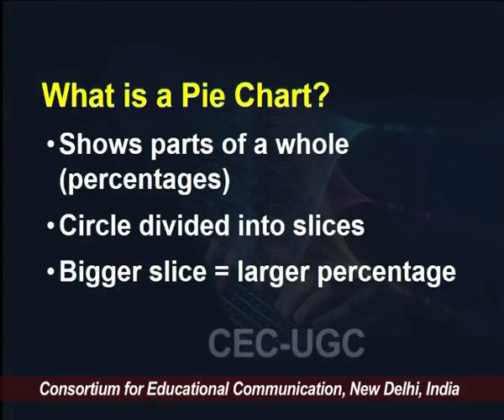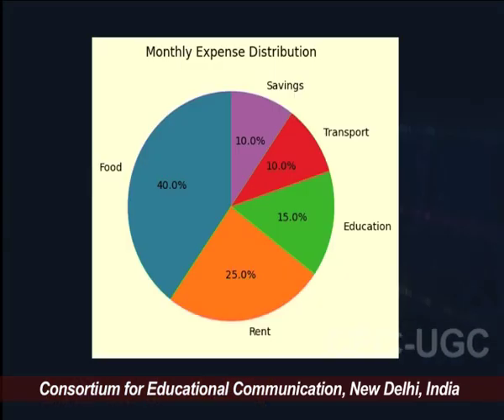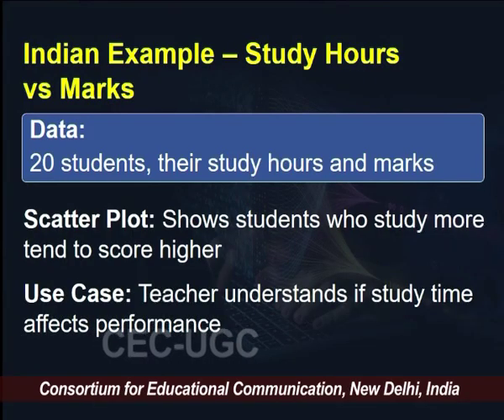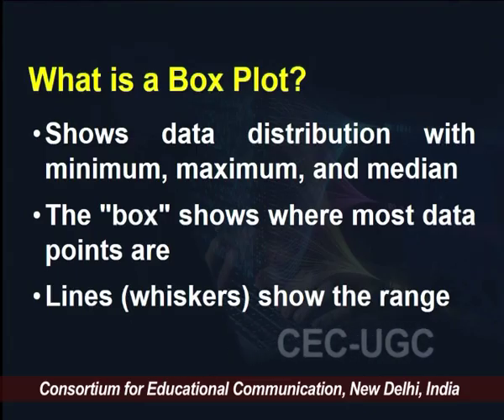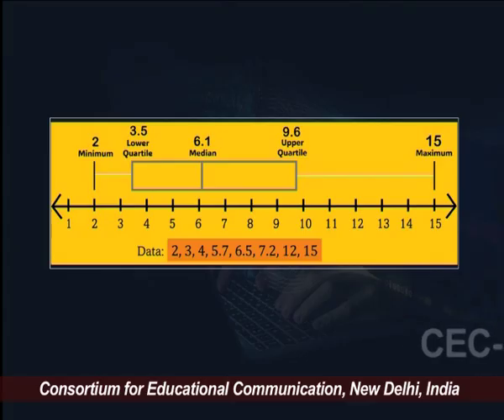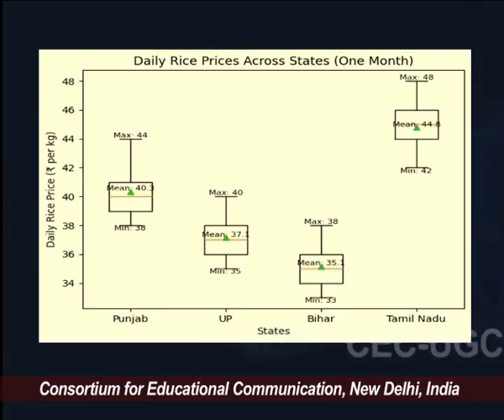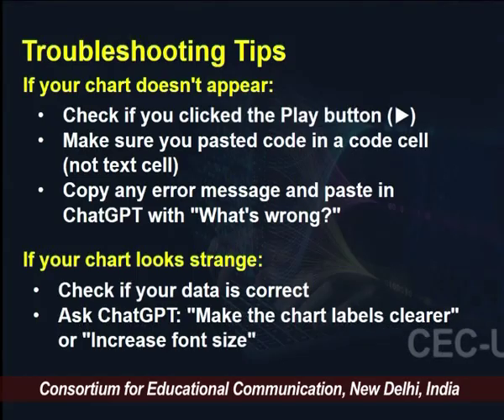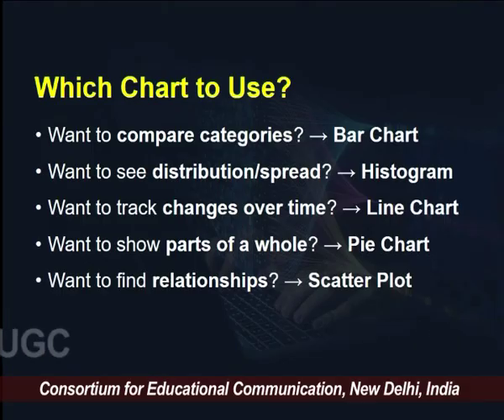Data Science for Beginner using AI Assistance (Part - IV) I Computer Science I Dr. Vishwas Kukreti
This Lecture talks about Data Science for Beginner using AI Assistance ( Part - IV).